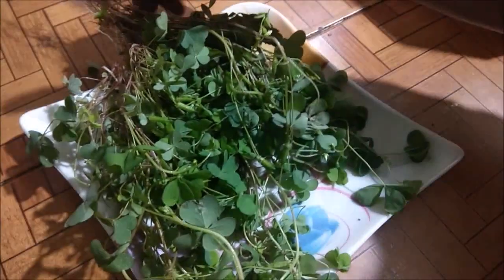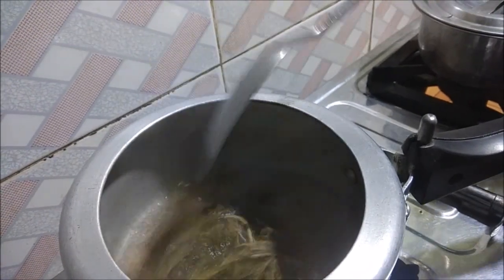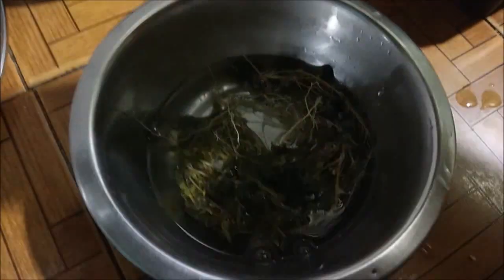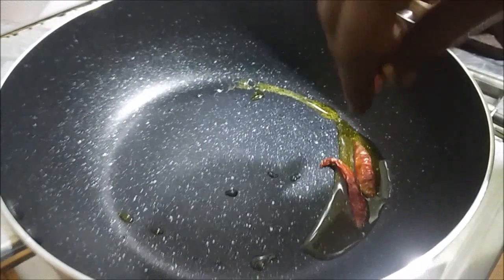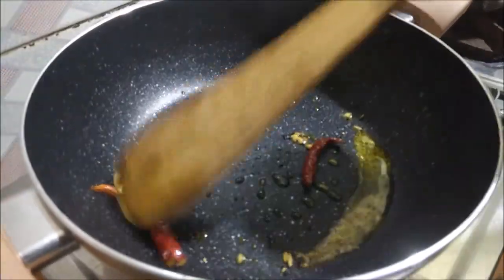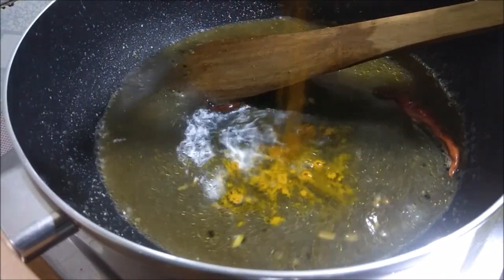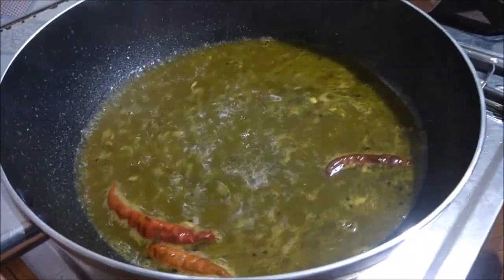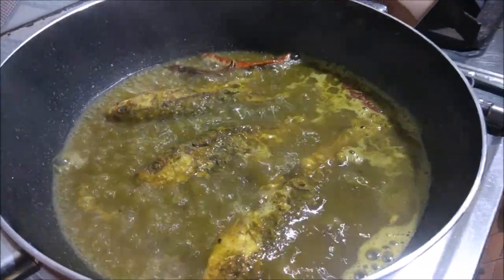পুৰণি অসমীয়া ব্যঞ্জন চেঙেৰি টেঙা আৰু মাছ || অসমীয়া খাদ্য || Assamese Food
প্ৰথম ১০ জনৰ ভিতৰত কেৱল এজনে পাব আমাৰ ফালৰ পৰা Paytm Cash ... সোনকালে কমেন্ট কৰি জনাওক কেনেকুৱা পালে আমাৰ এই ব্যঞ্জন টো।